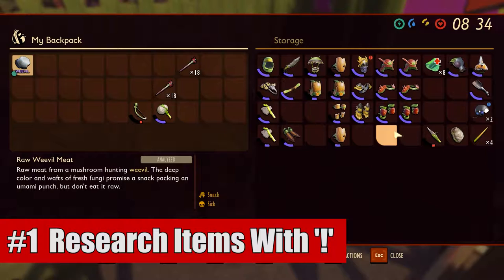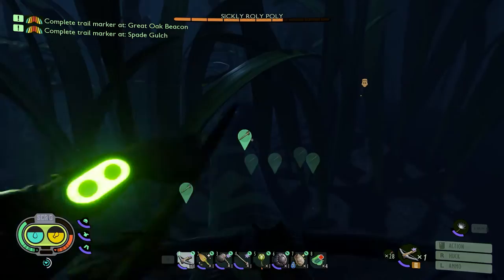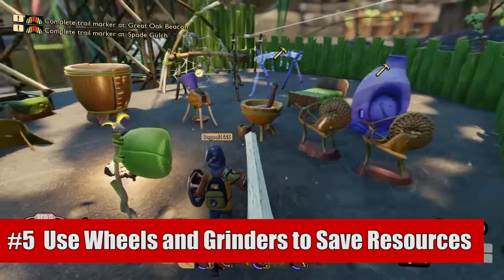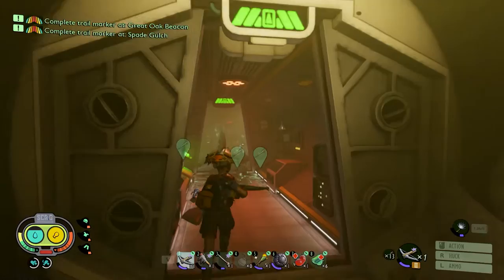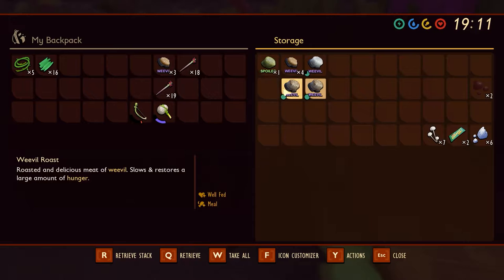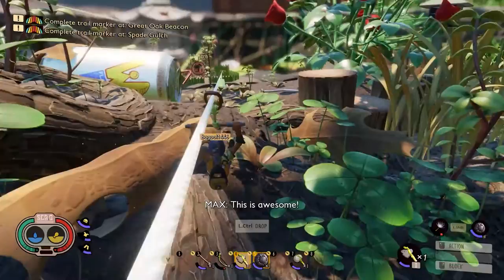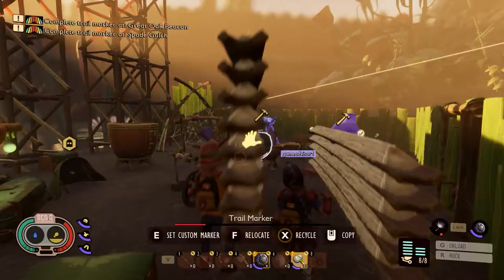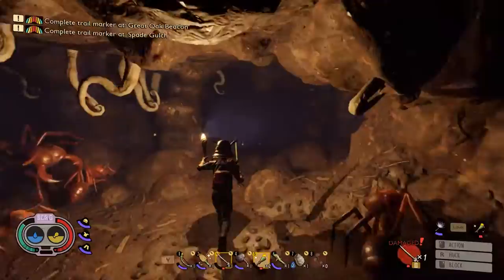10 Grounded Tips I Wish I Knew Before I Started Playing! Grounded Survival Guide!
In this video, we will go over 10 More Tips that We Wish We Knew when we Started Playing Grounded! Grounded Beginner Guide!

0:00 - Intro
0:29 - Tip #1 Research Items With '!'
0:57 - Tip #2 Use the High Ground
2:01 - Tip #3 Eat and Drink After Sleeping
2:27 - Tip #4 Sleep to Complete Crafting
3:07 - Tip #5 Use Spinning Wheels and Grinders to Save Resources
4:08 - Tip #6 Run Over Arrows to Pick Them Up
4:42 - Tip #7 Remember to Use Jerky Racks
5:48 - Tip #8 Ziplines are a Game Changer
6:56 - Tip #9 Use Full Red Ant Armor to Carry More
7:47 - Tip #10 Full Red Ant Armor "Stealth"
8:46 - Bonus Tip and Subscribe
9:45 - Outro

🎵 Music 🎵
Snake City - I Can't Deny
Daxten - Make it Rain
Razorspade - La La Land
Hallman - Lost Emerald
oomiee - Smores